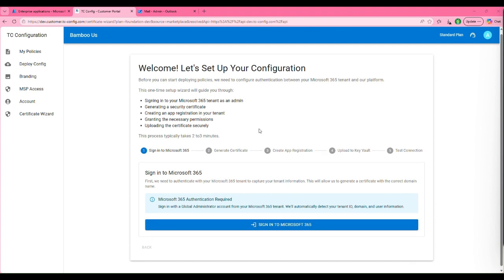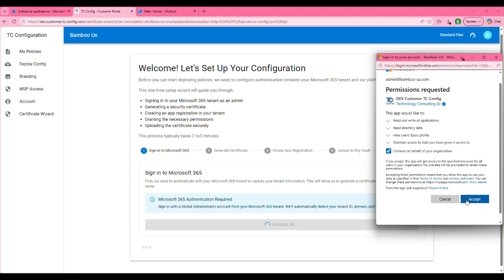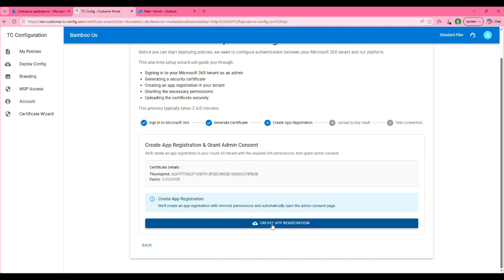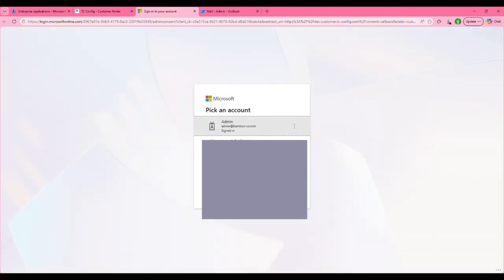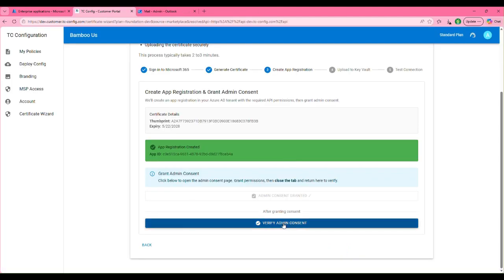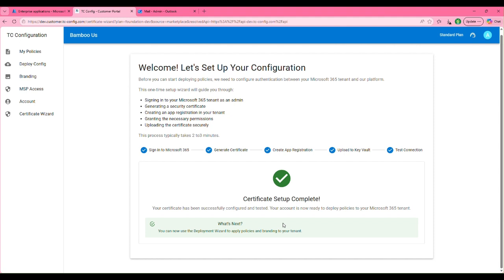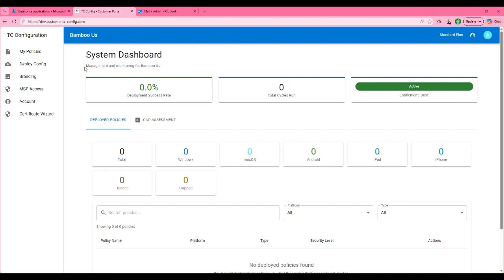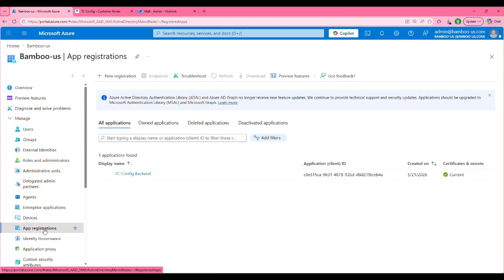Customer 102 Certificate Wizard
I purchased it from Azure, now what? This video walks you through the first screen of the customer portal.

Welcome to the official YouTube channel for TC-Config!

TC-Config is a powerful Software-as-a-Service (SaaS) platform designed for IT administrators and Managed Service Providers (MSPs) to simplify and automate the management of Microsoft 365 security and compliance policies. Whether you're managing a single organization or multiple customer tenants, TC-Config provides the tools you need to deploy, monitor, and maintain a secure and compliant Microsoft 365 environment.

In this video series, we'll walk you through everything you need to know, from initial setup in the Azure Marketplace to advanced policy deployment using our intuitive wizards.

Key Features of the TC-Config Platform:

🚀 Automated Policy Deployment: Say goodbye to manual configuration. Use our Deployment Wizard to push security and compliance policies to Microsoft Intune and Entra ID tenants in minutes.
🛡️ Comprehensive Security Management: Manage a wide array of configurations, including device compliance, device configuration profiles, Conditional Access policies, Microsoft Defender settings, and more.
🏢 Multi-Tenant MSP Portal: A dedicated portal for Managed Service Providers to onboard, manage, and monitor multiple customer tenants from a single, unified dashboard.
🎨 Branding & Customization: Use the Branding Wizard to customize the Microsoft 365 sign-in experience for your users or customers with your own logos, colors, and help text.